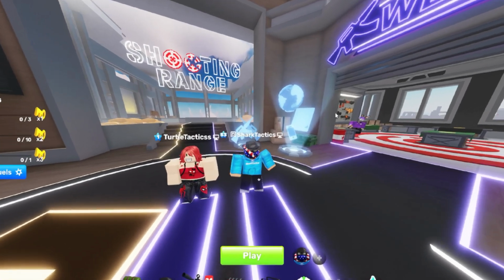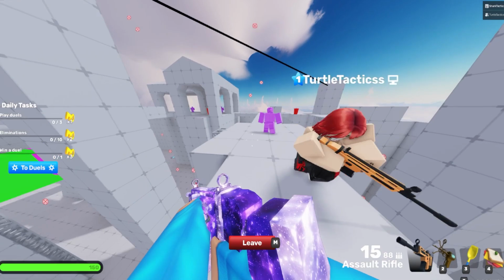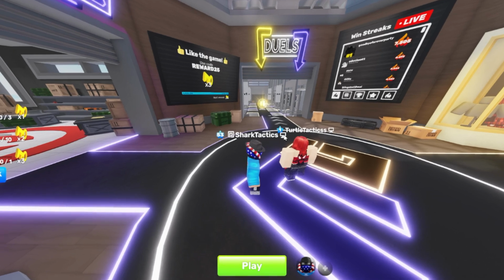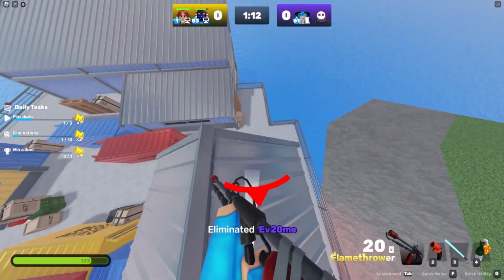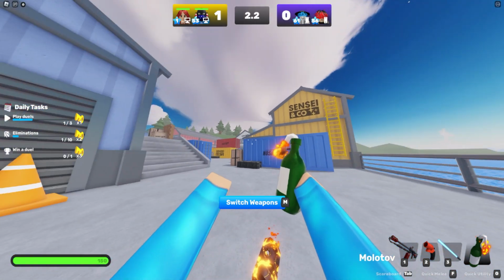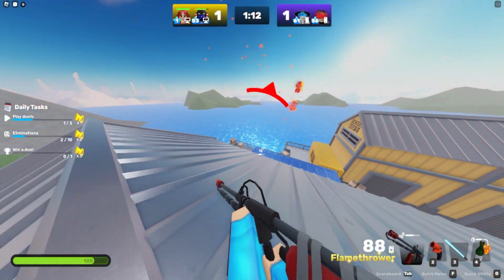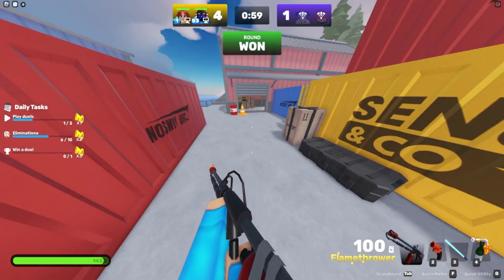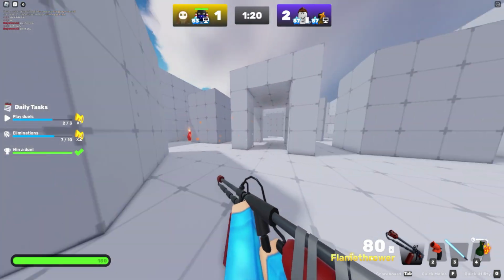I Trained My GIRLFRIEND To Be A PRO.. (Roblox Rivals)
I Trained My Girlfriend to be a pro in roblox rivals!

Timestamps
0:00 Teaching her the game
2:53 Doing 2v2s